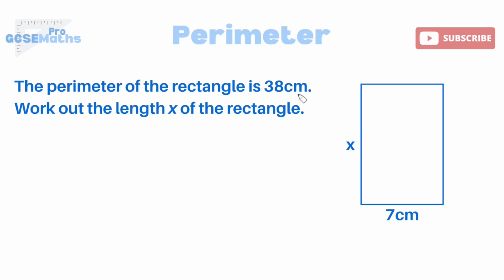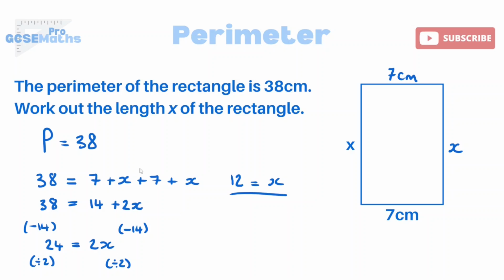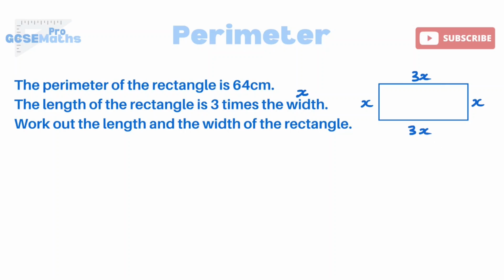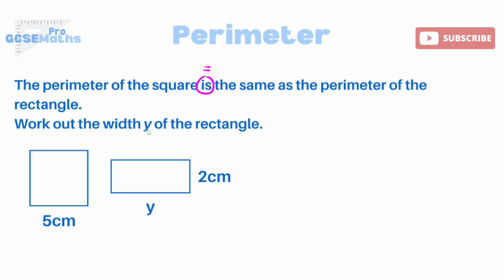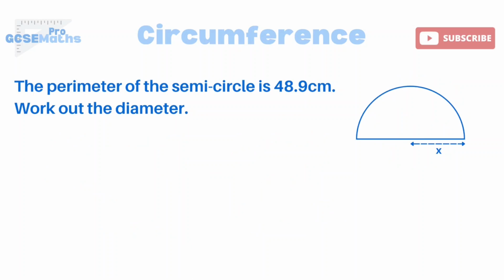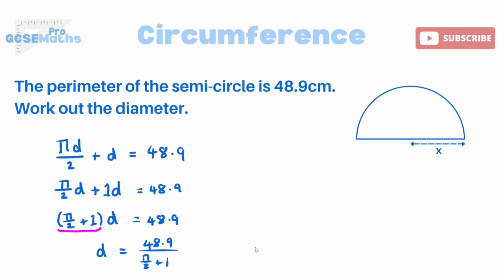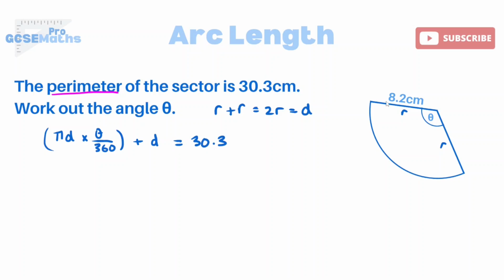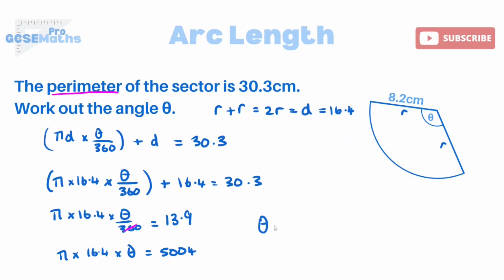Perimeter with Algebra | GCSE Maths Pro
In this video we go through the final part of the Perimeter topic where we look at combining everything we've done so far on perimeter with algebra. These questions usually involve being told the perimeter of a shape and having to work backwards to find out a side length or the radius, etc. If you haven't yet watched the previous videos on finding the perimeter of different shapes then check those out first (linked below).

Chapters:
0:00 Introduction
0:41 Q1. Perimeter of a rectangle, work out length
3:32 Q2. Perimeter of a rectangle, length 3x width
6:52 Q3. Perimeter of square is the same as rectangle
9:26 Q4. Perimeter of a semi-circle, work out diameter
12:38 Q5. Perimeter of a sector, work out angle